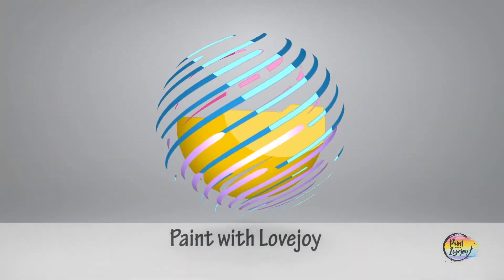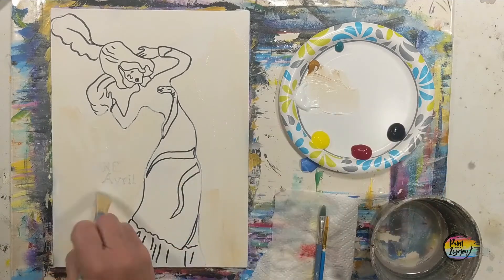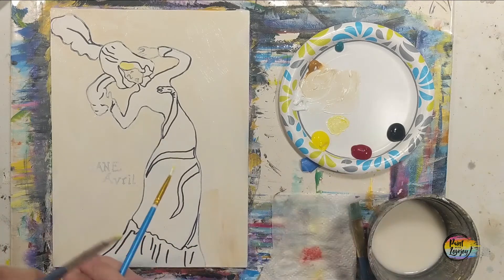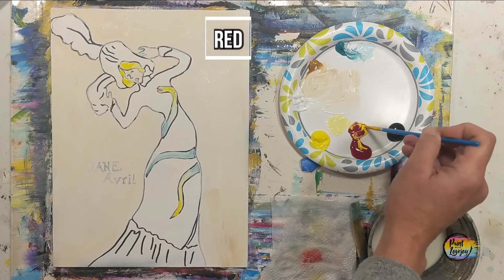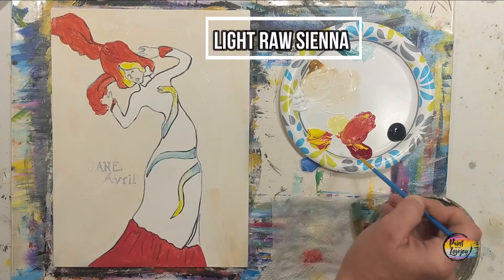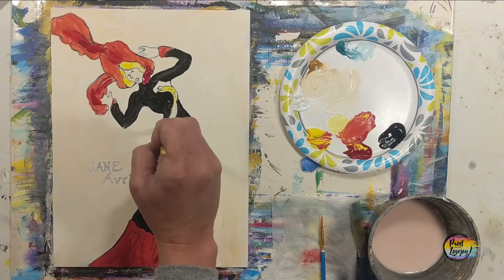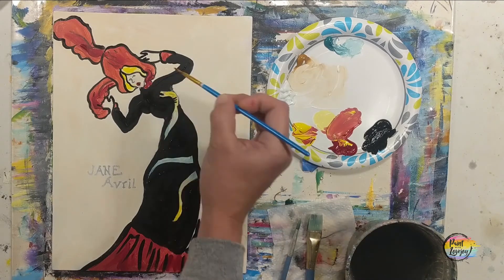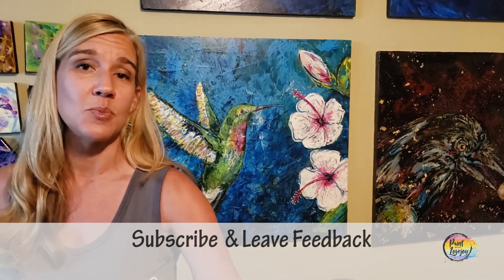Jane Avril Poster - Toulouse Lautrec Series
Painting for Beginner painter: Toulouse Lautrec Series: Jane Avril Poster

 White  - Raw Sienna - Yellow  - Red - Blue- Black

Traceable
Purchase individually:

Mail: Lovejoy Creations
3555 Rosecrans St
ste 114-102